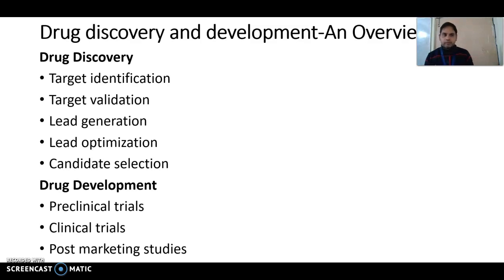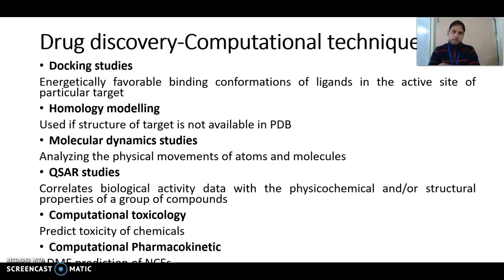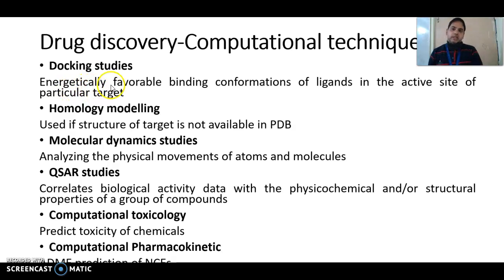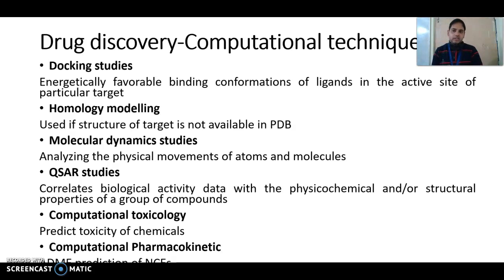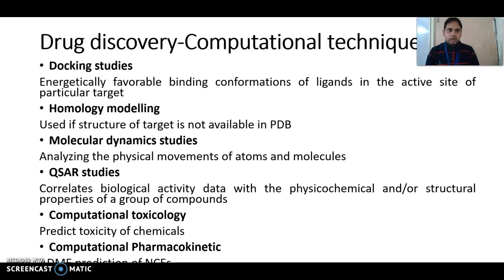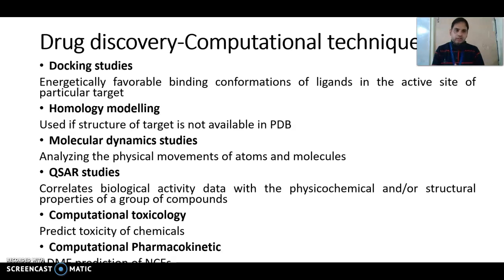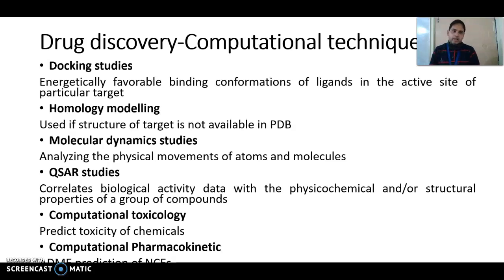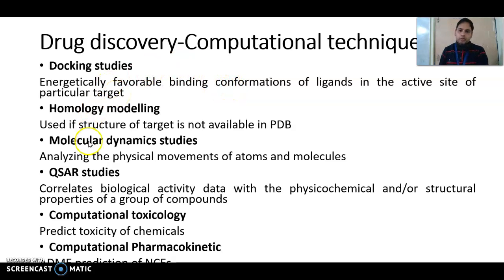Drug discovery-Computational techniques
Computational techniques in drug discovery